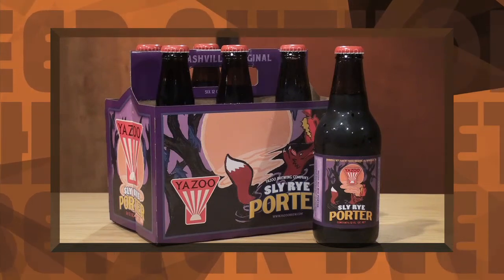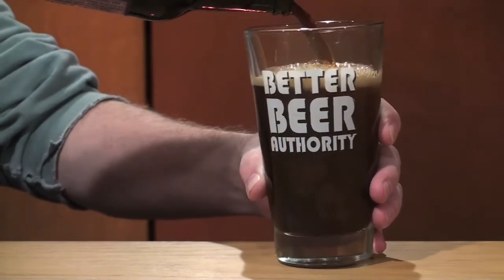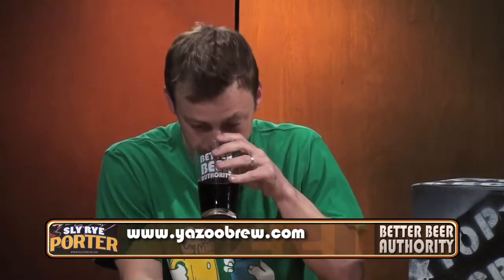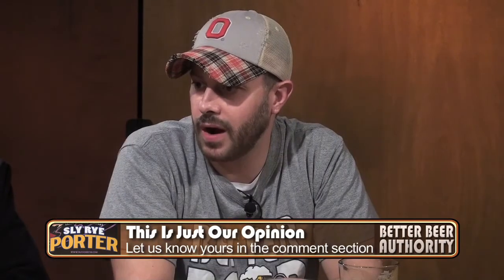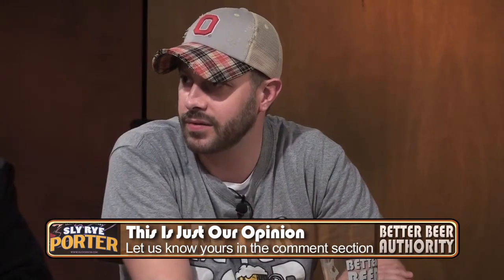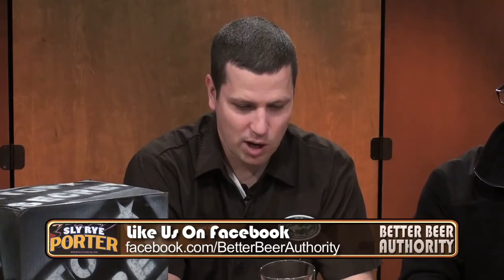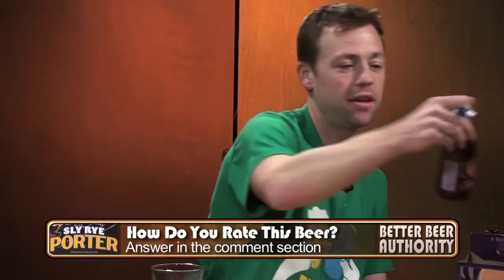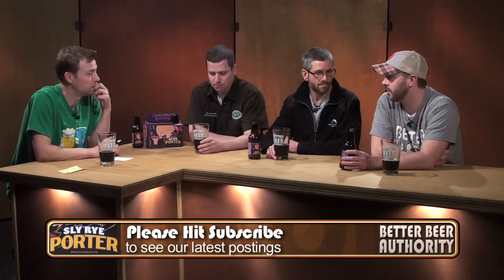Yazoo Sly Rye Porter - Blind Taste Test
Yazoo Sly Rye Porter was sent to us from Tennessee and just by coincidence I had visited this brewery when I was in town for a wedding.  However, this is a blind taste test, so my nostalgic feelings for this beer couldn't get in the way of the honest opinions of our reviewers.  Find out whether they thought this beer was cat's pajamas in this fun episode of the Better Beer Authority.

Partial Transcript: "On Tap -- Sly Rye Porter

Hi.  I'm James Knott and this is your Better Beer Authority.  Thanks to Joshua West from Cane Ridge, Tennessee for sending us today's beer -- Sly Rye Porter from theYazoo Brewing Company in Nashville.

I'm excited to feature this beer on the show because I've actually been there and had this beer on tap at the brewery.

The Yazoo Brewing Company was opened in 2003 by Linus Hall and his wife Lila.  They began bottling in 2005 and moved to a new location with a 40 barrel brewhouse in 2010.  You can find their beers in Tennessee, Mississippi and northern Alabama.

Sly Rye Porter is 5.7 % ABV and 28 IBUs.  The brewery describes the beer as a rich, chocolatey English Porter with a clean finish.  It is brewed with Maris Otter malts from England and malted rye -- which gives it a spicy, slightly dry finish according to Yazoo.

Let the blind taste test begin."